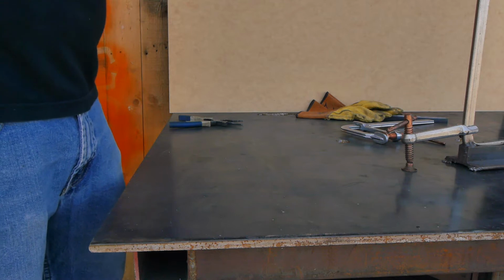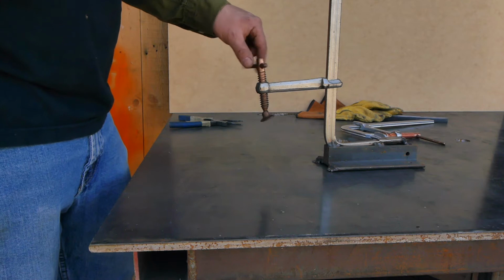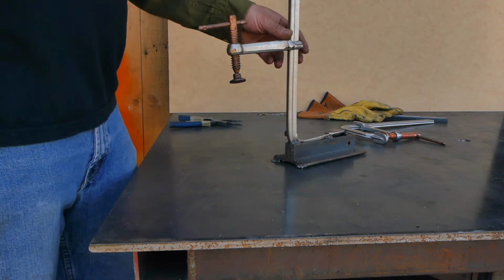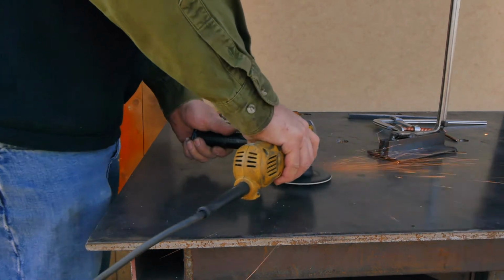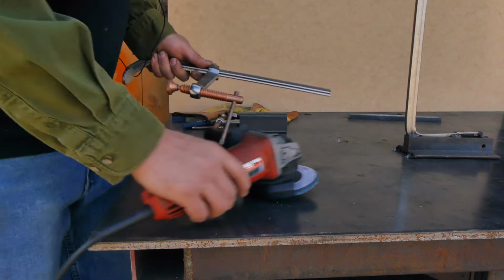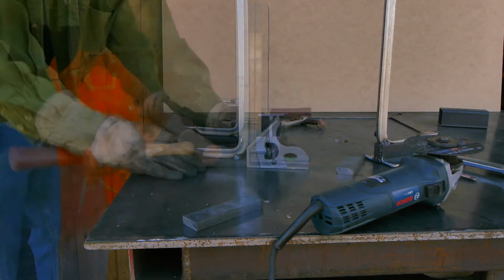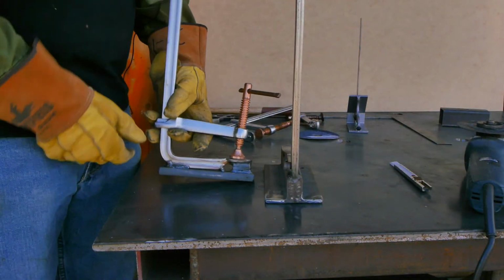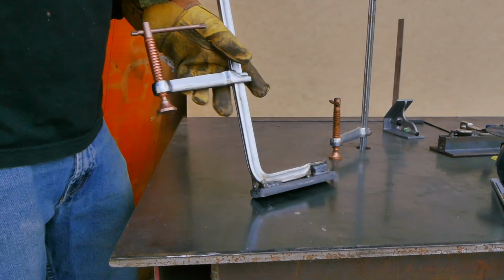Weldable Z-Clamps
Second in the ongoing series called Tighten Up... An introduction to the weldable table clamp or what I like to call the weldable z-clamp. In it, I weld up a new and improved version of the clamp and share a tip or two on it's construction.